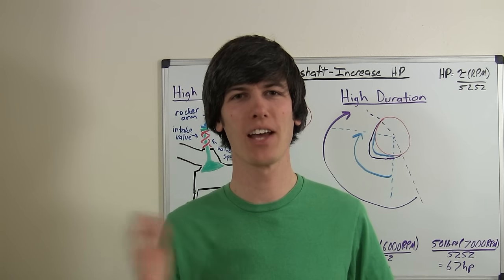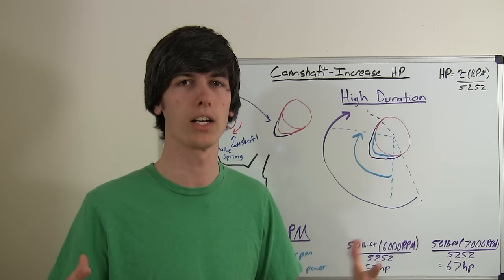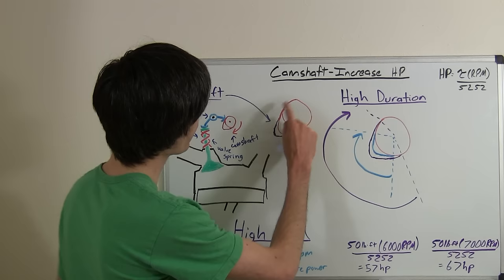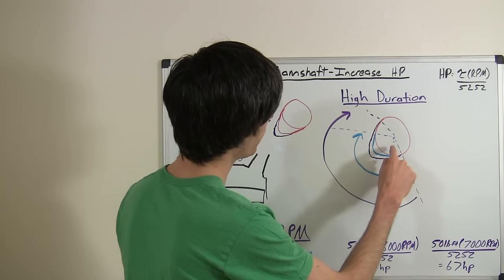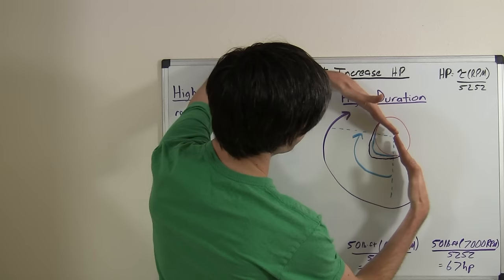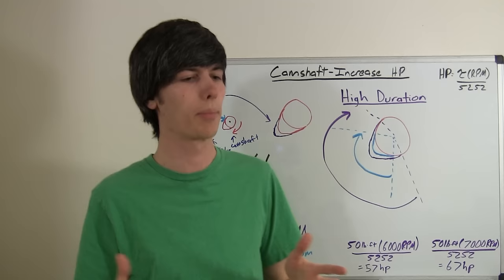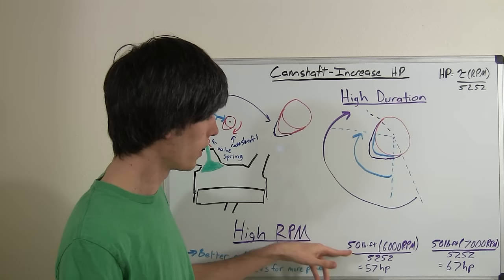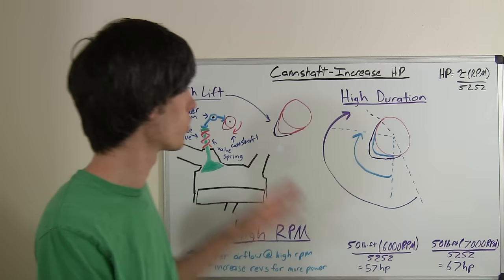Camshaft - High Lift and Duration - Increase Horsepower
Can you increase horsepower with a better camshaft? How can camshafts be optimized for maximum horsepower? What techniques do engineers use to design a camshaft? What is high lift and duration? This video explains several methods to keep in mind when purchasing or designing an aftermarket camshaft.